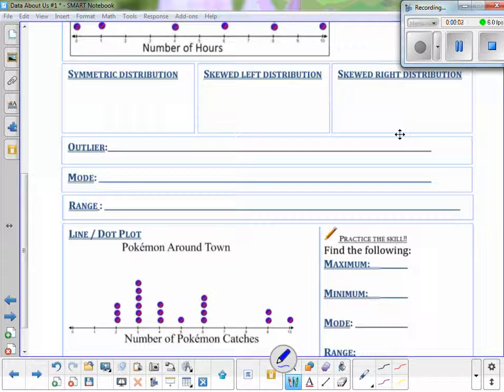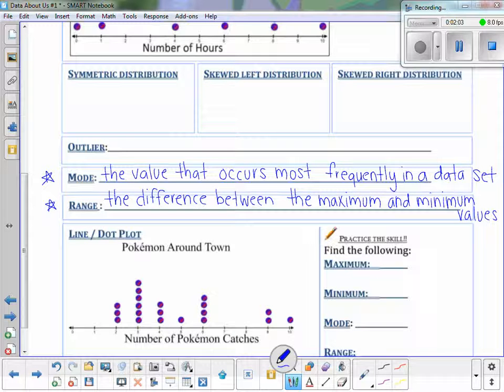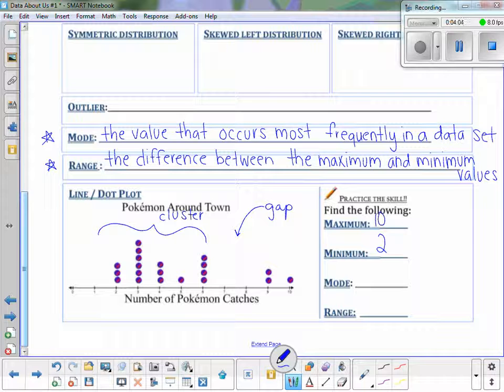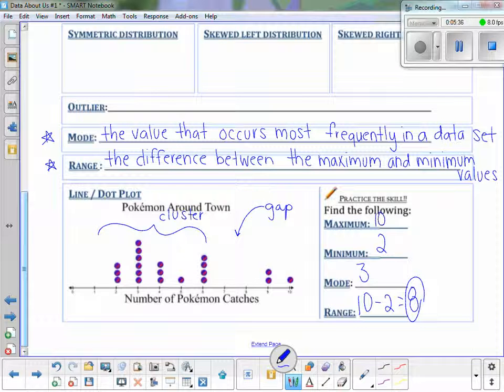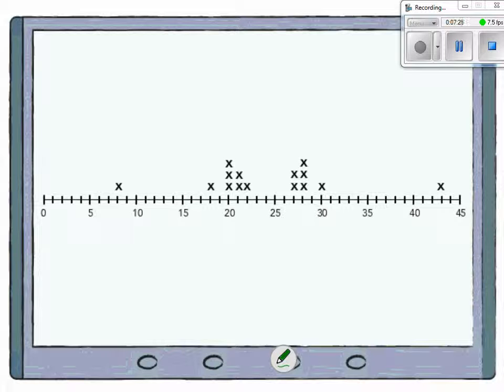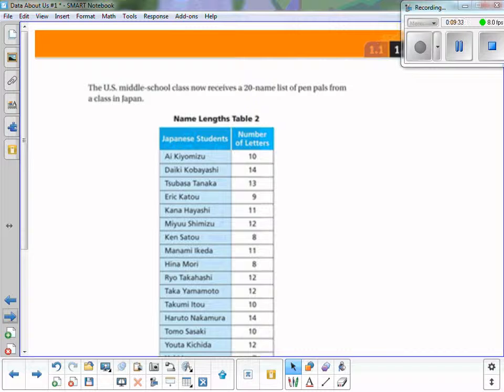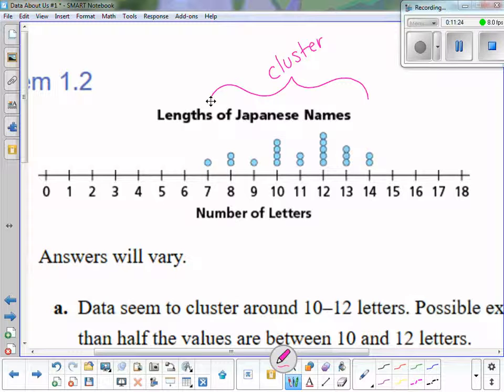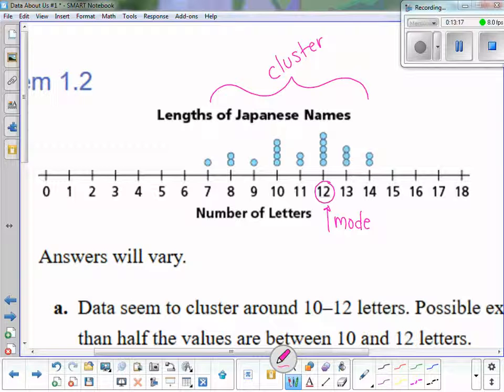Data About Us Investigation 1 1